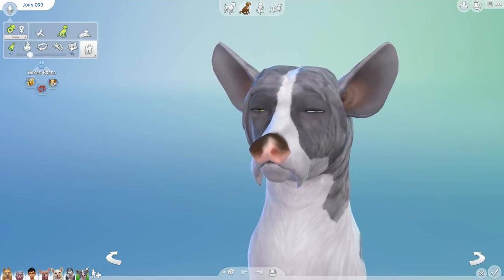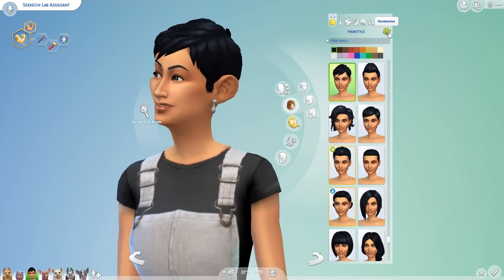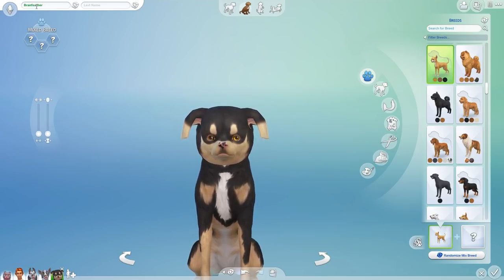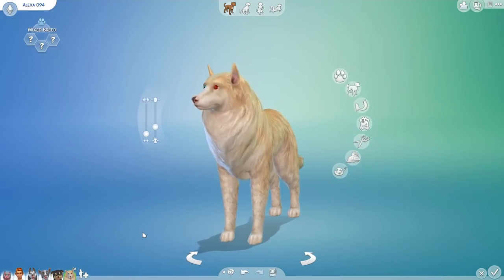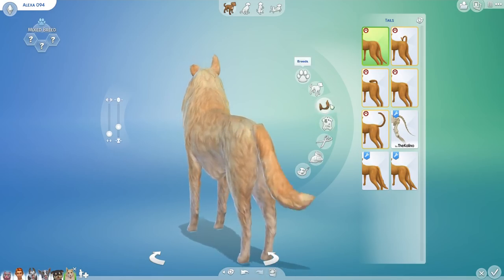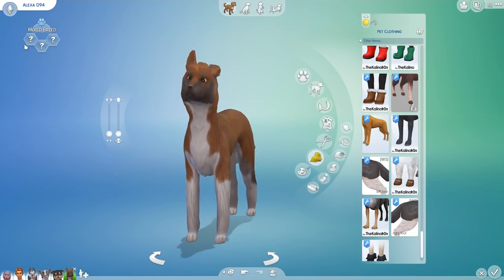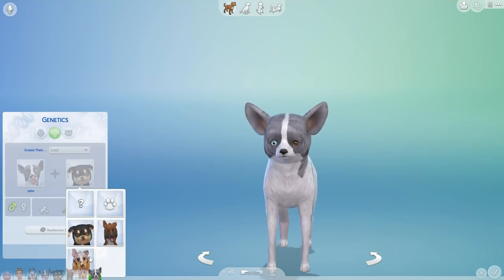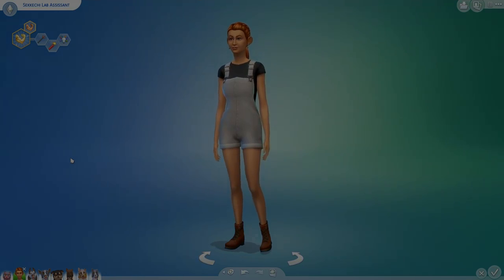Breeding a ChiwaWHAT?! 🎲 Random Pet Genetics Challenge!!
🌿💚 Stay curious!! 💚🌿